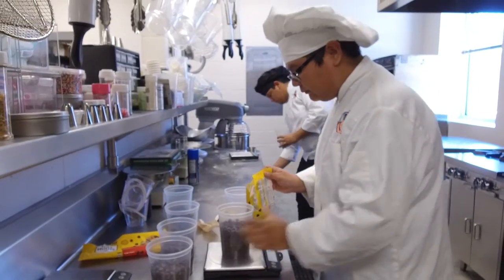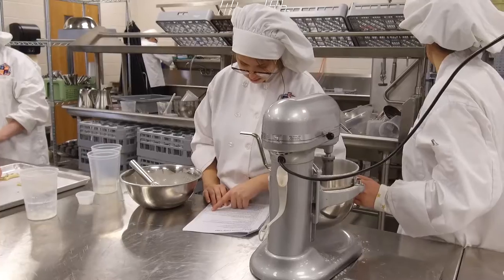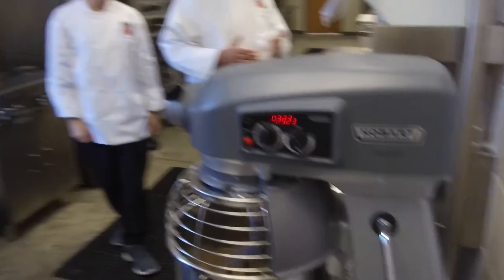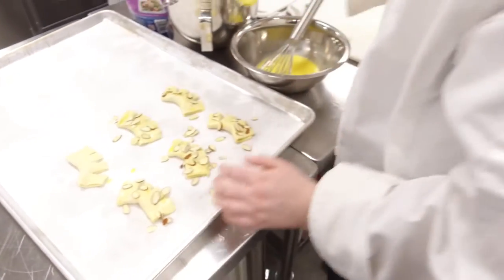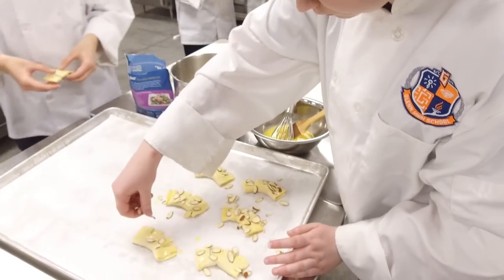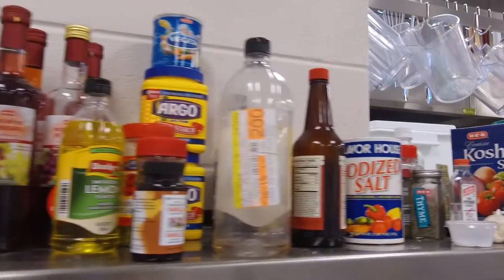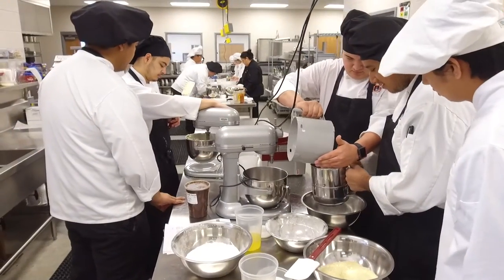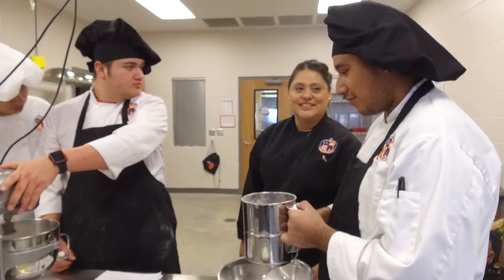Glenn, Cedar Park high schools get cooking with ProStart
Thanks to a generous grant from the Texas Restaurant Association's Education Foundation, culinary students at a pair of LISD campus are cooking up great careers.